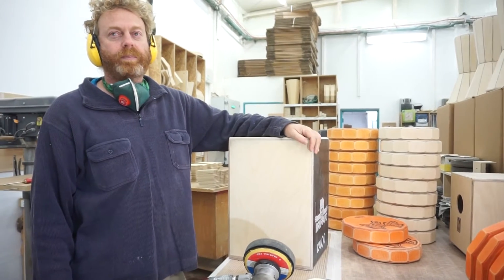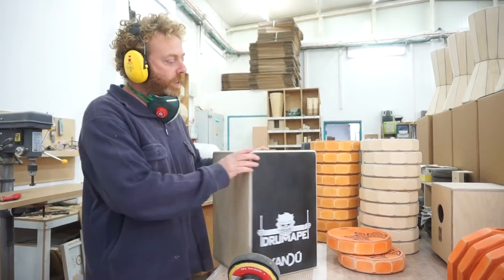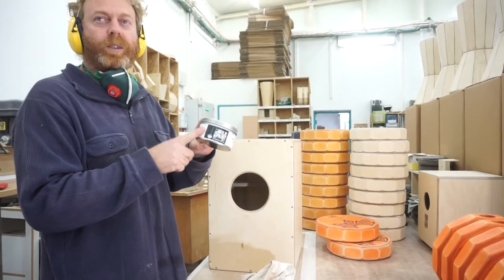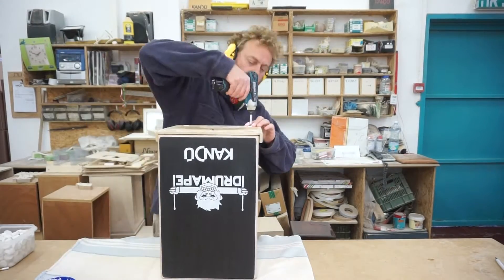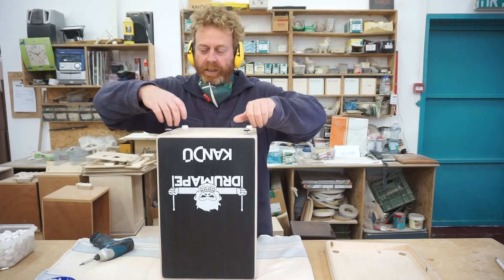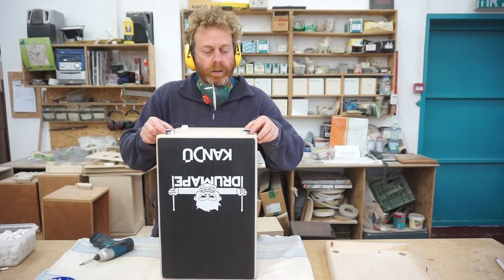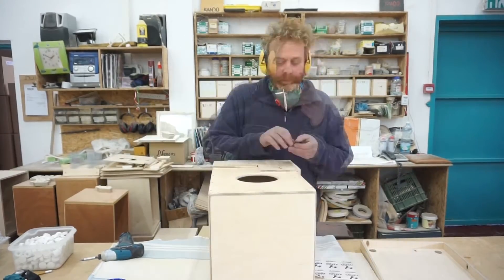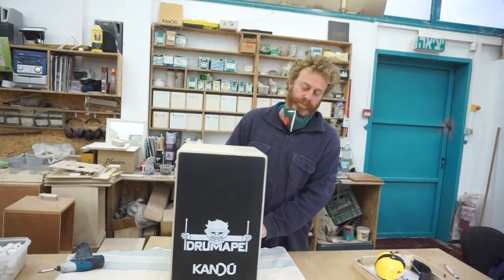Kandu - final touches on DrumApe's Custom Shop Cajon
Kandu's Shachar is giving finishing DrumApes Cajon